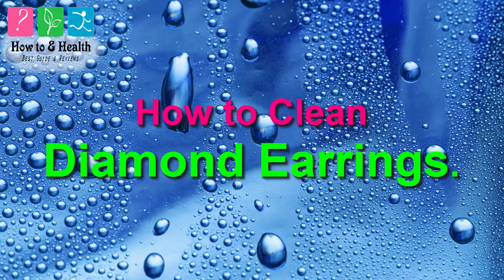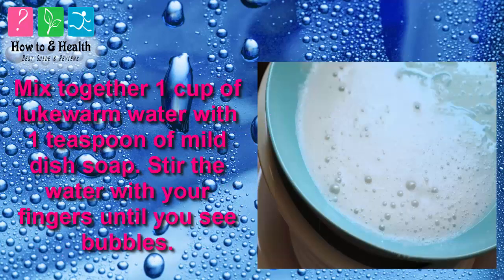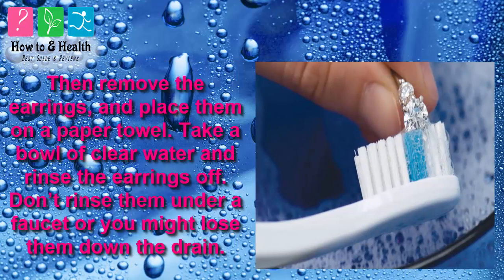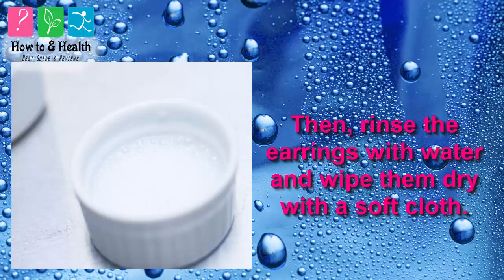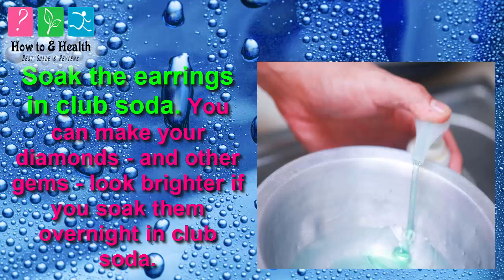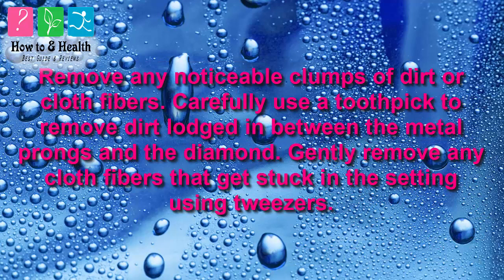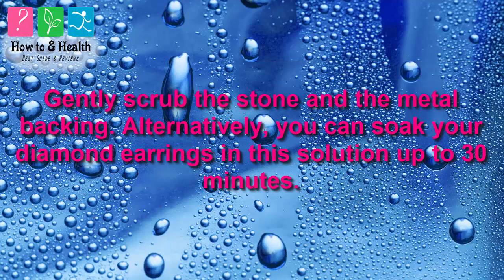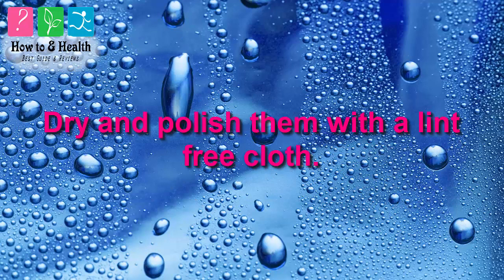How to Clean Diamond Earrings | Best Way to Clean Diamond Ring.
Diamond earrings become dull and dirty through frequent wear. They pick up oil from your skin and hair, causing the metal to become worn and the stones to lose their luster. Luckily, many home products will restore the shine to your diamond earrings. For more intense grime, consider having your earrings professionally cleaned.